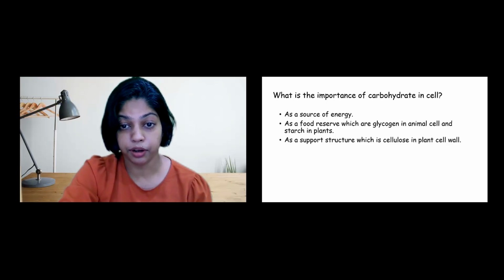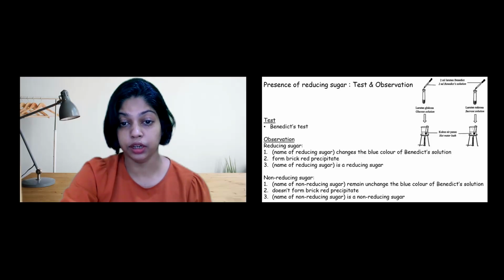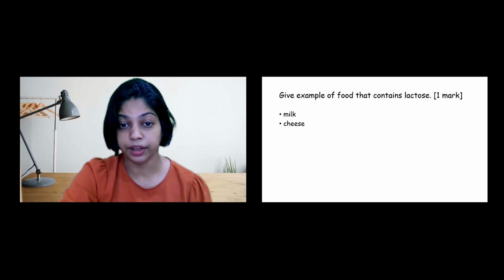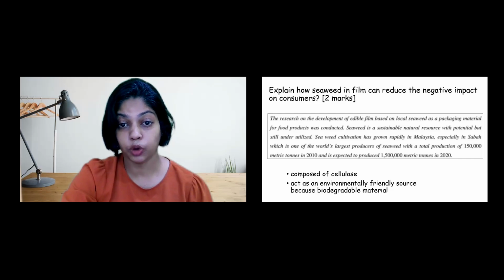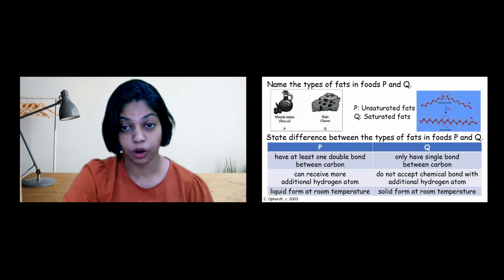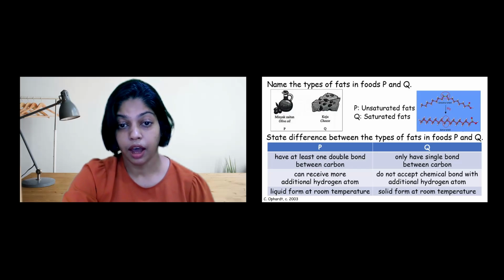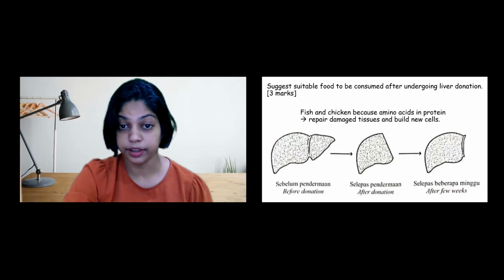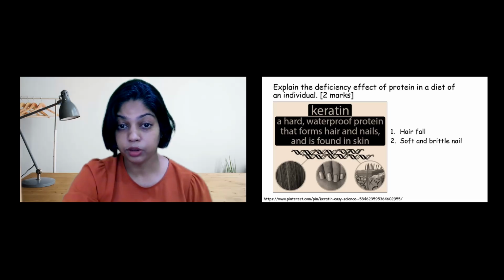KSSM SPM BIOLOGY: FORM 4 CHAPTER 4 PAPER 2 | PART 1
For the best viewing experience, please set the video quality at 1080p.

During the exam, please write the answers in complete sentences.

00:00 INTRO
00:21 Carbohydrates
04:05 Lipids
05:45 Proteins
00:00 END